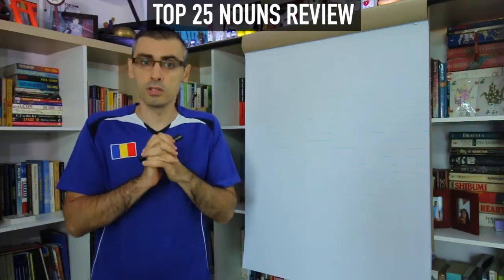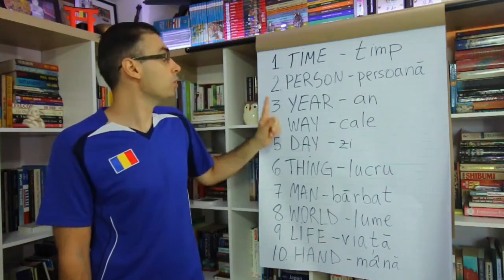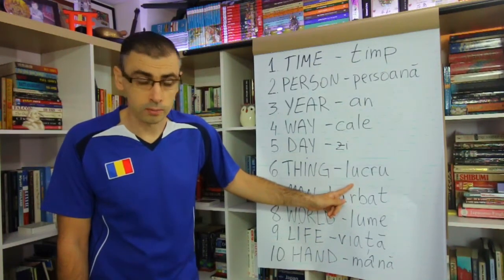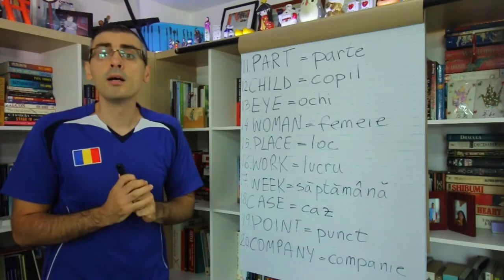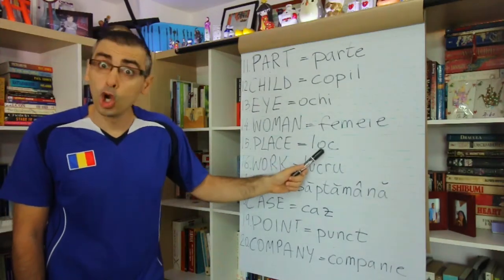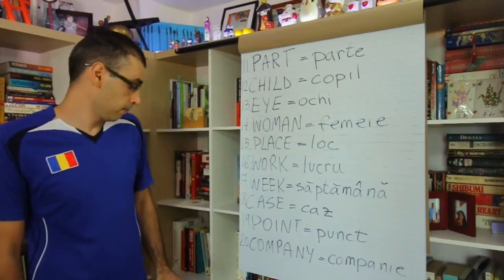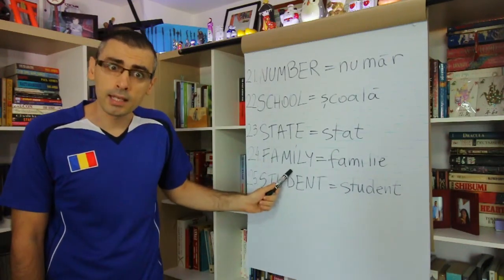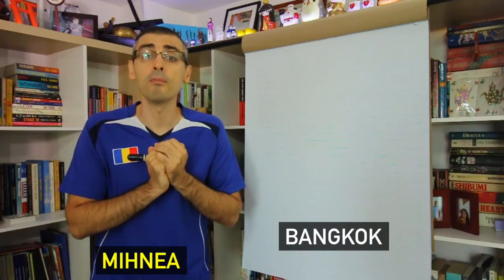TOP 25 NOUNS REVIEW | Romanian Flip Chart Lesson #35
ROMANIAN HUB is the Ultimate Romanian Language Learning Portal which brings you fun, informative, and engaging video lessons.

In Episode #35 of Romanian Flip Chart Lessons, I will review the top 25 most frequently used nouns in the English language and translate them into Romanian.